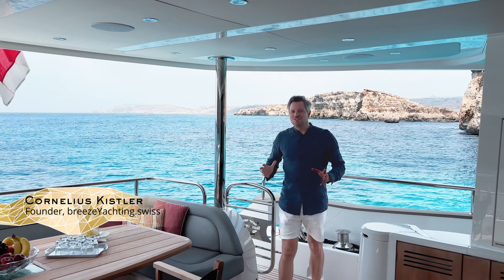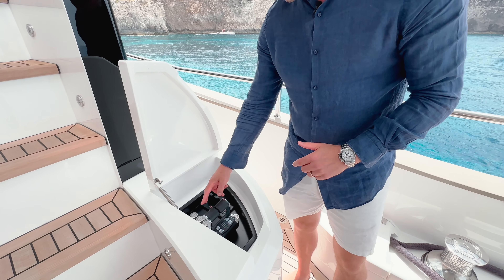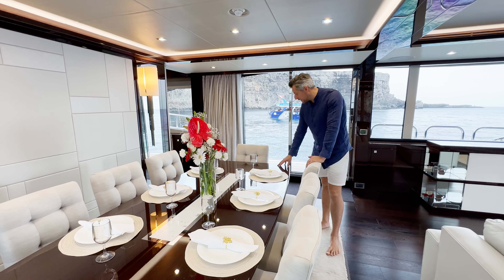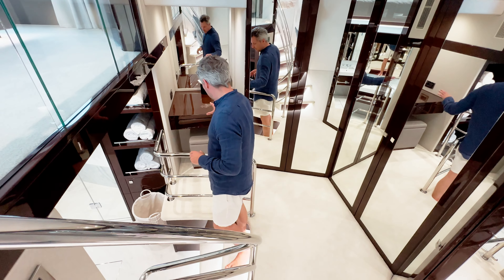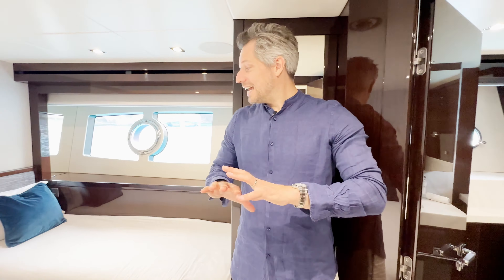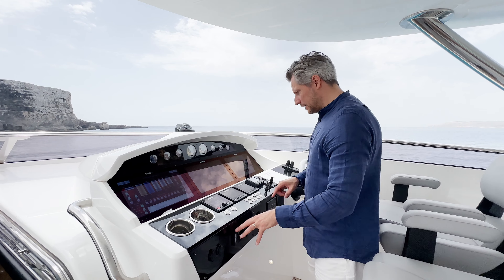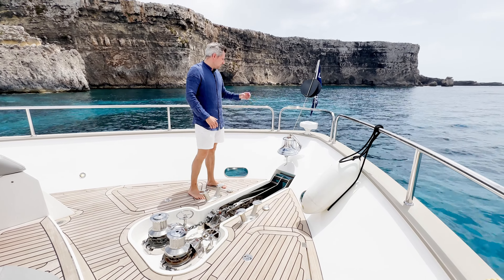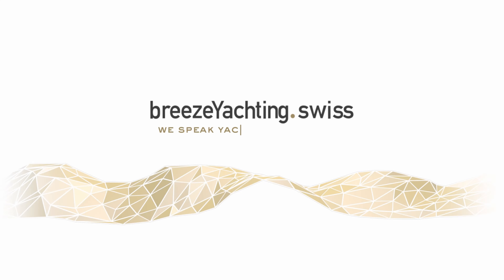SOLD by bY.s - Sunseeker 95 for Sale - Yacht Walkthrough Tour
Welcome to this exclusive walkthrough of the Sunseeker 95!

Together you will find out why this Sunseeker 95 is the best model available for sale currently.  Get a sneak peek of what awaits in this video: this yacht has had only one owner since new, is VAT paid, and boasts a very high spec. Curious to learn more? Join Cornelius as he unveils all the details of her stunning design, top-of-the-line features, and unique highlights.

Don’t miss your chance to own this masterpiece!

Walkthrough timestamps:

00:00 - Intro
00:35 - Aft Deck
02:47 - Engine Room
03:59 - Saloon
05:24 - Galley
05:58 - Master Cabin
07:38 - Master Cabin ensuite
08:36 - Lower Deck
08:42 - Aft VIP Cabins
09:48 - Twin Guest Cabins
10:36 - Raised Pilot House
12:21 - Flybridge
14:58 - Front Deck
16:09 - Water Toys
17:05 - Conclusion